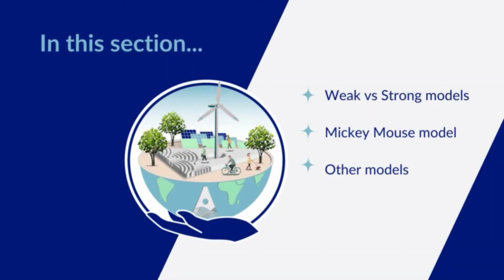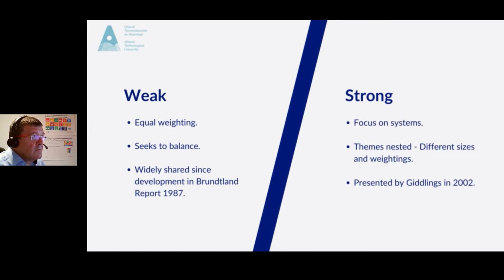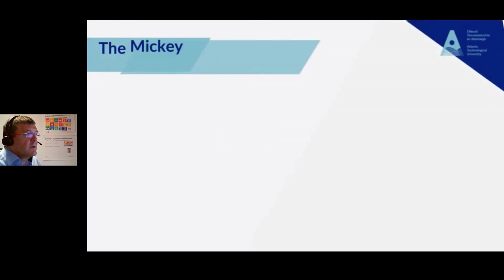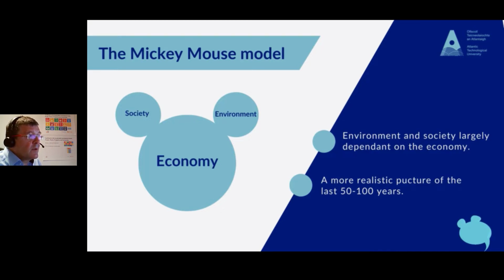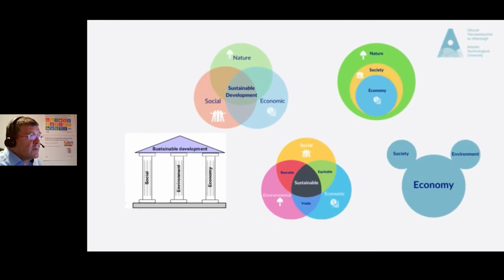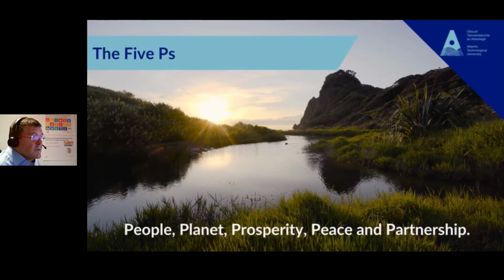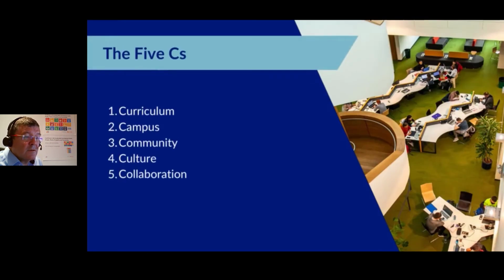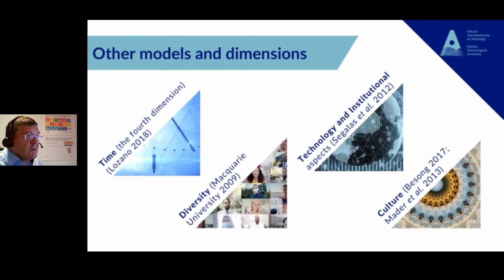SDGs & Partnership 1.1.3 (b)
In this section, John will explore the difference between weak and strong models of sustainability. John will also introduce some other dimensions and frameworks related to sustainability.